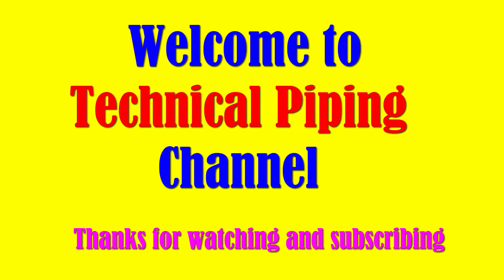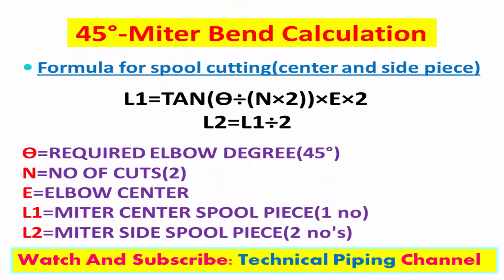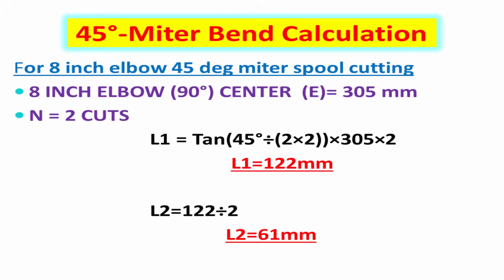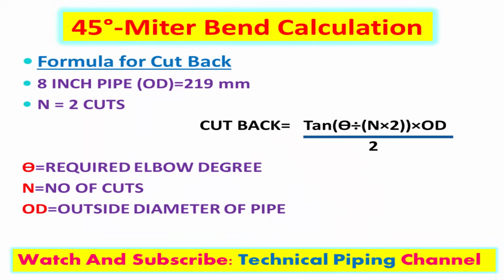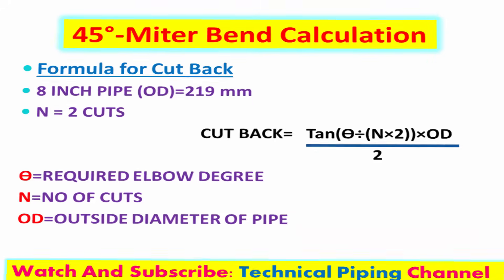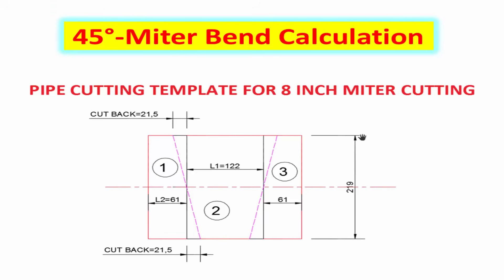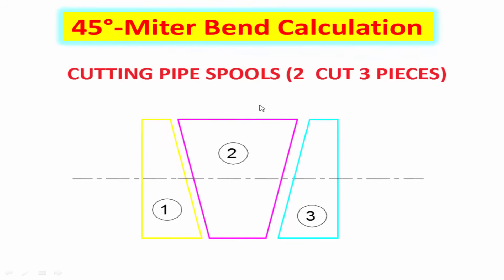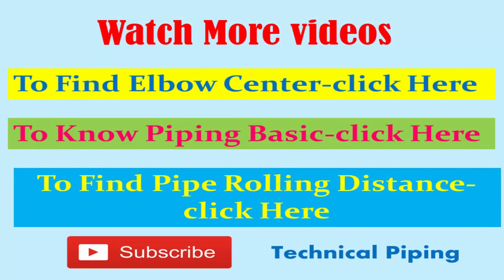Piping_Fabricate 45 Degree Elbow(miter bend) from pipe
This video explain how to fabricate 45 deg Elbow from pipe?
Miter bend calculation by using 2 cut 3 piece method